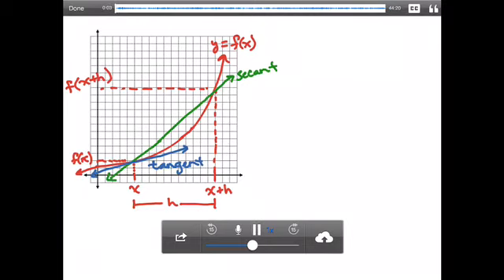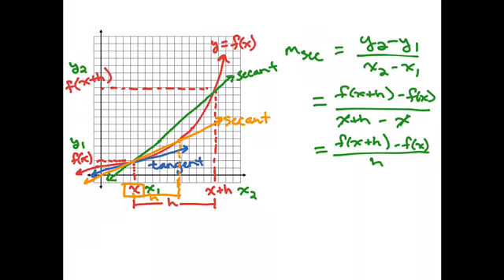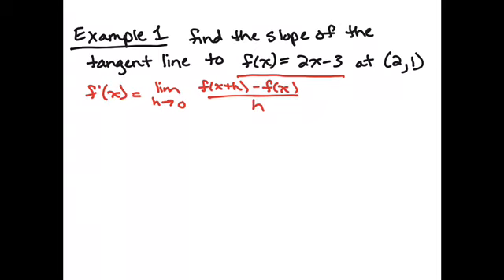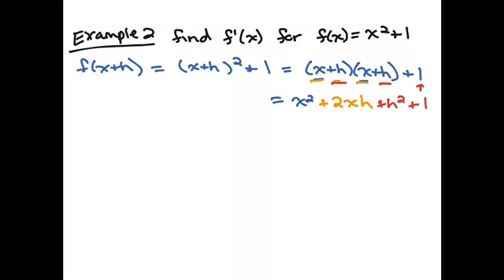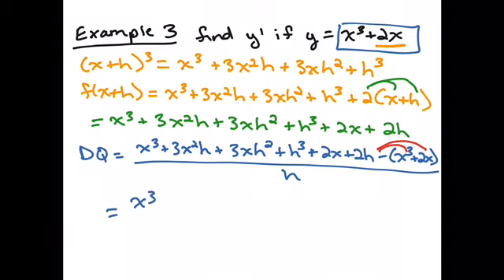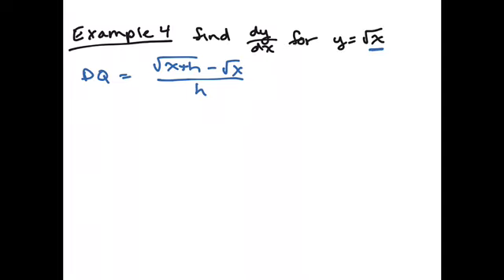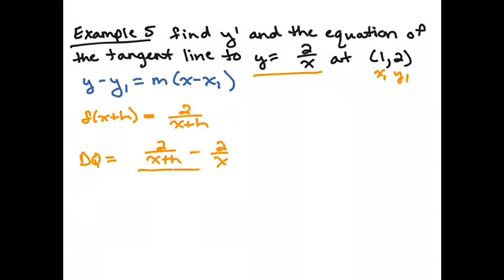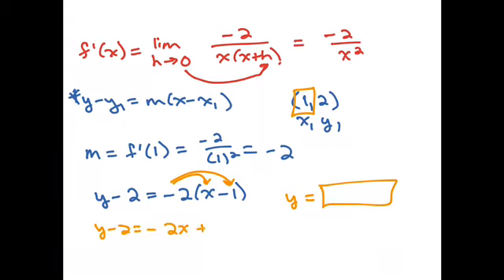Limit Definition of a Derivative